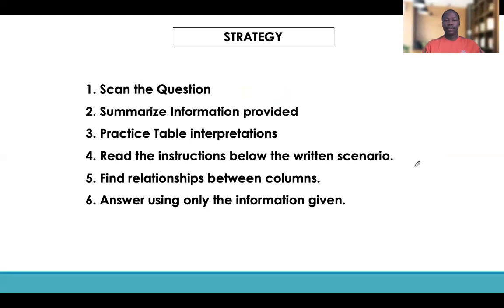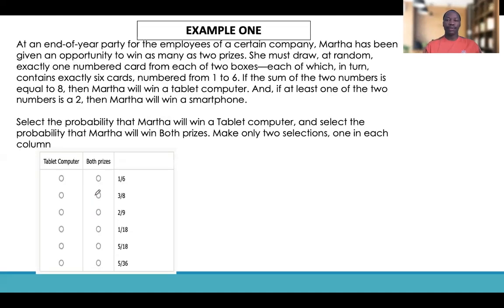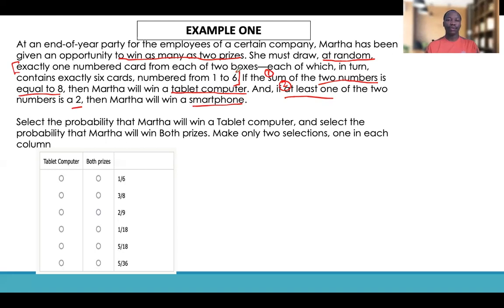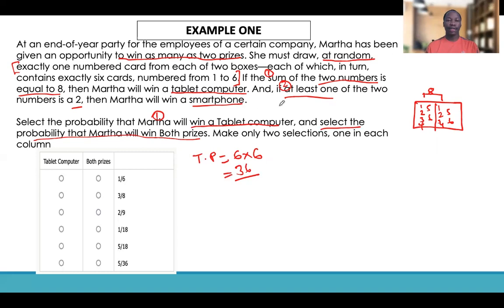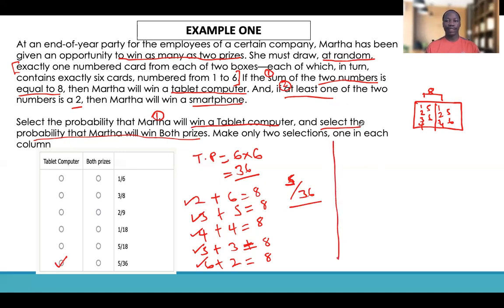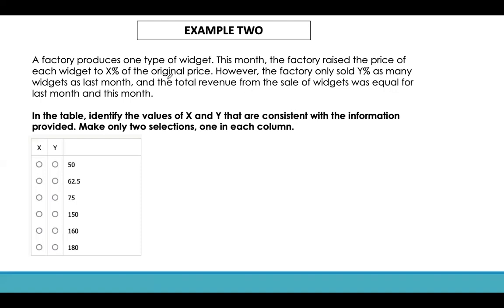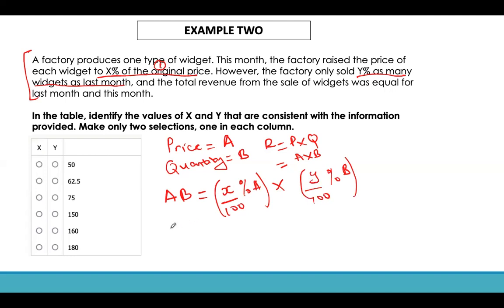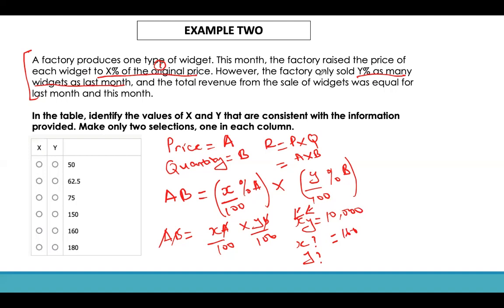GMAT Training |Quant| Mastering Two-Part Analysis in the Integrated Reasoning Section (Part Two)